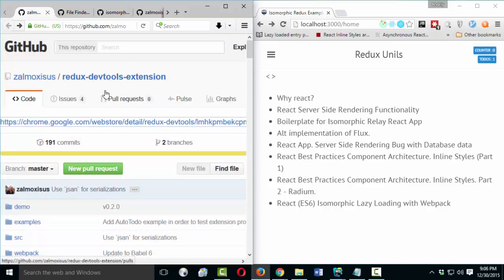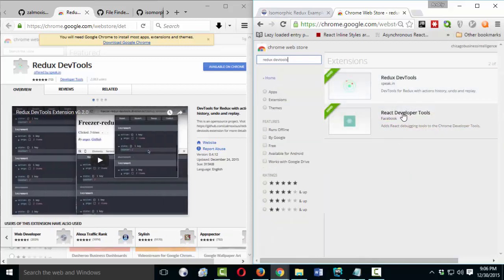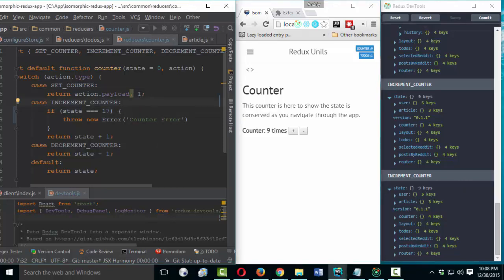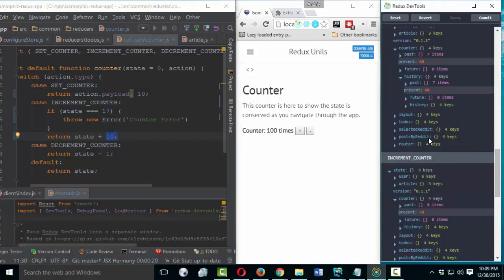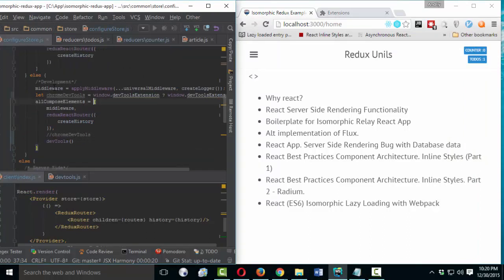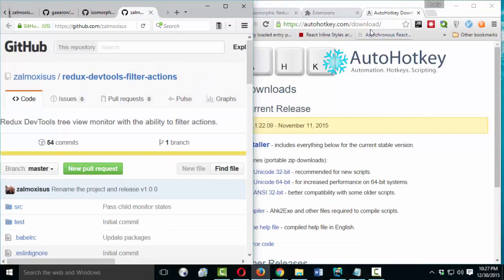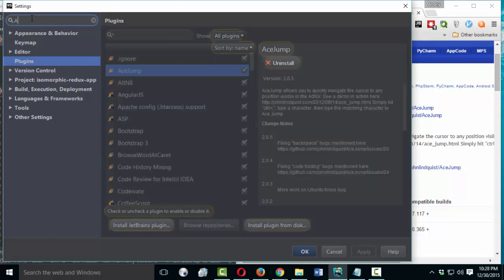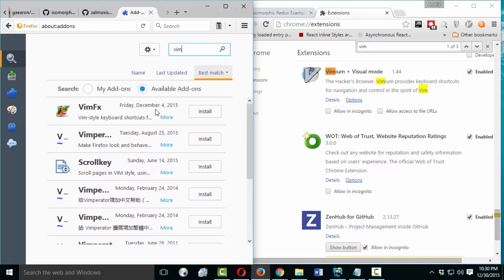11. Redux Design Pattern ( Part 2). DevTools.